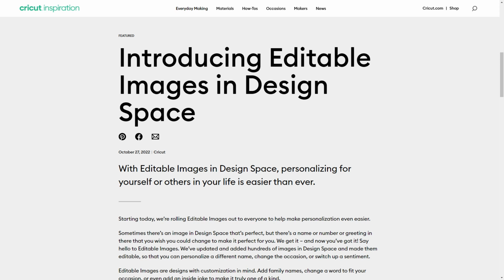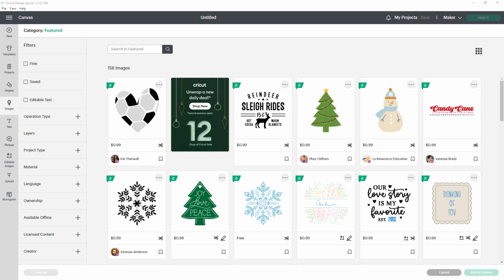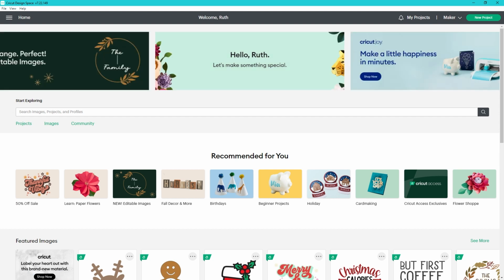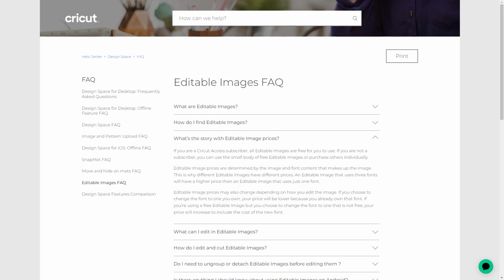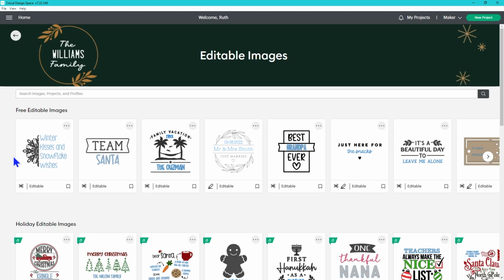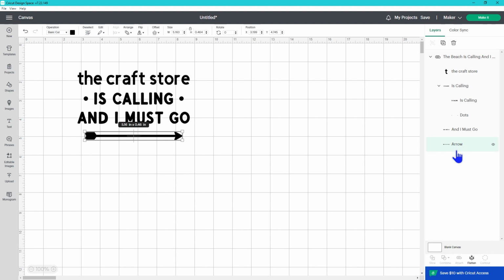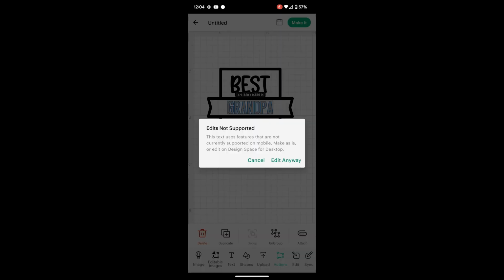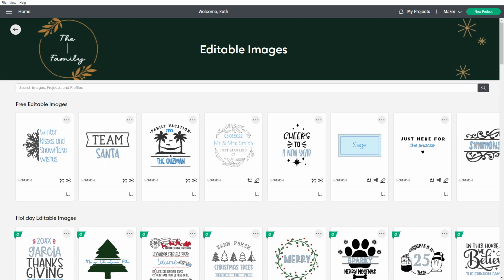How To Use Cricut's New Feature - Editable Images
Cricut Banners are showing off Editable Images. But what are they? How much do they cost? How do you use them?
I'll walk you through this new feature.

Mats
Nicapa Light Grip Cutting Mat 12x12 3 Pack

Nicapa Standard Grip Mats 12x12 3 Pack

Cricut 3 Pack StandardGrip Cutting Mat 12X12

Cricut LightGrip Adhesive Cutting Mat 12"x12"

Cricut Joy LightGrip Mat, 4.5" x 12"

Cricut Joy StandardGrip Mat, 4.5" x 12"

Cricut Joy StandardGrip Mat, 4.5" x 6.5"

Machines

Cricut Maker

Cricut Joy

Tools

Cricut Joy Starter Tool Set

4" Squeegee (my favorite tool for burnishing vinyl) (6 Different Colors Available)

Designs
Creative Fabrica